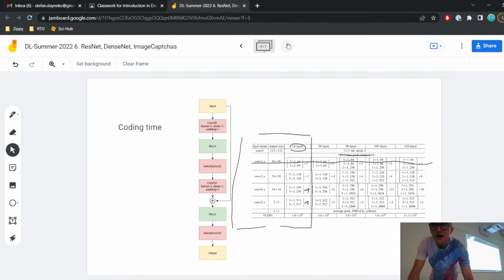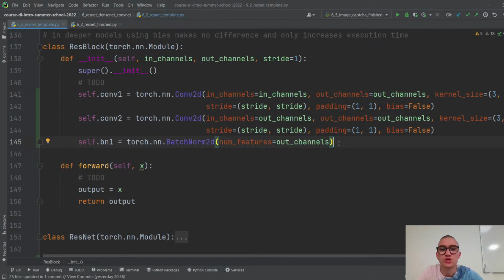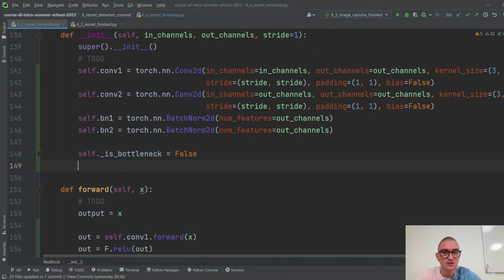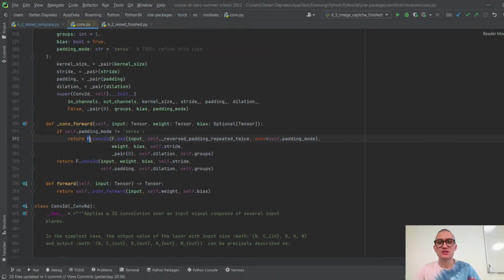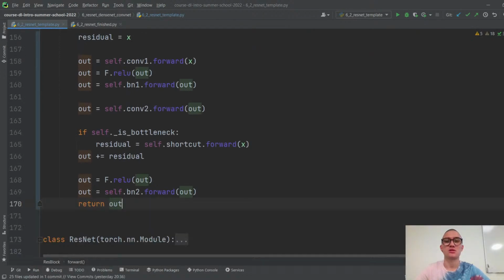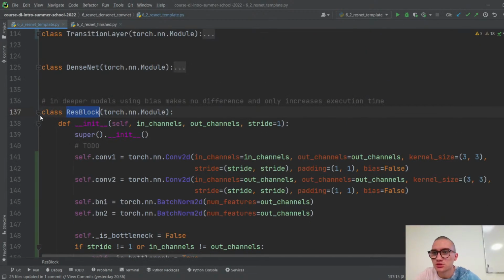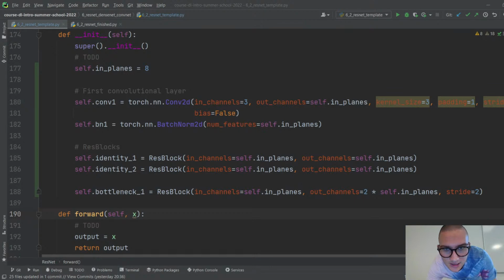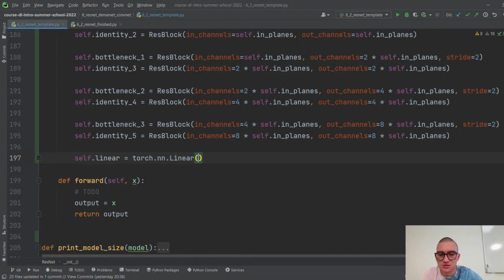2022-Q3 - Cyber Security - DL Summer School - 11.ConvNet, ResNet, DenseNet, ImageCaptchas